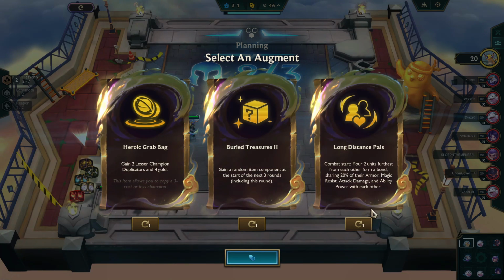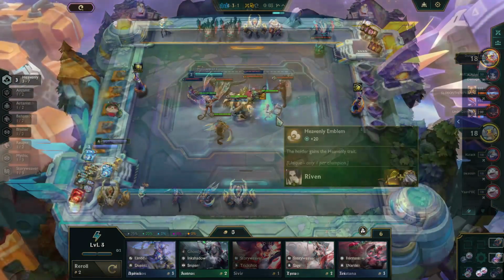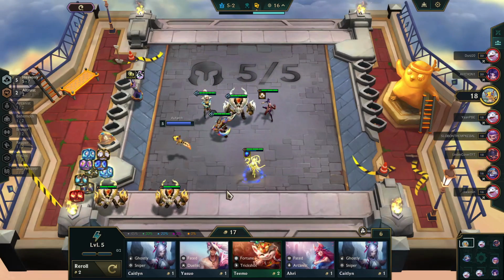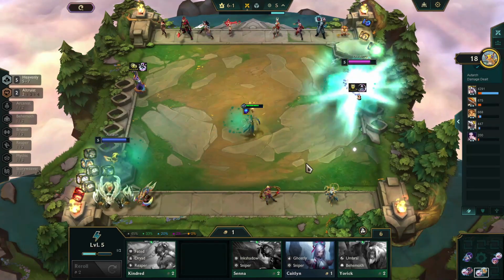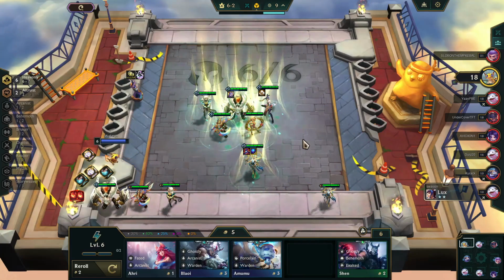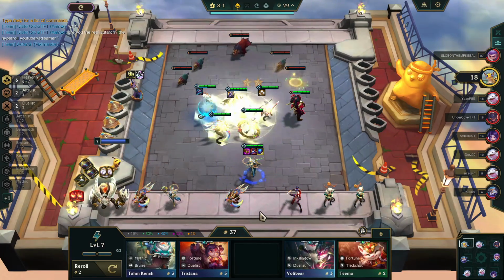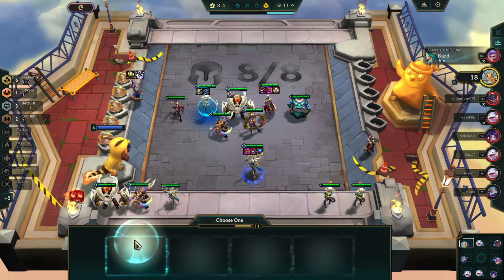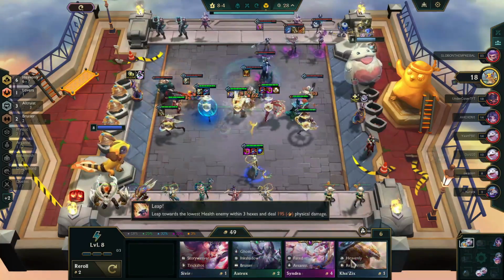TFT Hyper Roll Set 11 The Heavenly Altuists Soraka 3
In this episode of TFT Hyper Roll with Autarch, viewers are treated to an in-depth breakdown of the "Heaven's Angels" build, offering a comprehensive guide to navigating Set 11's hyper roll meta. Here's a detailed analysis of Autarch's expert insights and strategic gameplay:

🔍 Build Introduction: Autarch wastes no time in diving into the heart of Set 11's hyper roll strategies, highlighting the importance of the Heavenly and Altruist traits in the "Heaven's Angels" build. With a focus on securing a gold three-star Sraa as the centerpiece, Autarch sets the stage for a dominant late-game presence.

🛠️ Augment Selection: Autarch carefully evaluates the available augments, emphasizing the significance of securing the Heroic Grab Bag to facilitate the gold three-star Sraa objective. With a clear vision in mind, Autarch navigates through the early-game decisions, prioritizing items and traits essential to the build's success.

⚔️ Champion Synergy: Autarch outlines the core synergy of the "Heaven's Angels" build, leveraging the Heavenly and Altruist traits to bolster team survivability and damage output. With strategic placement and itemization, Autarch maximizes the effectiveness of champions like Sraa and Nico, creating a formidable frontline and backline combination.

🛡️ Itemization Strategy: Autarch provides valuable insights into itemization choices, highlighting the importance of mana and power items for Sraa, along with defensive options for Nico to enhance tankiness. With a focus on optimizing damage output and sustainability, Autarch equips viewers with the knowledge needed to make impactful item decisions.

💡 Gameplay Tactics: Autarch demonstrates strategic decision-making throughout the match, adapting to the evolving battlefield and capitalizing on opportunities to strengthen the team composition. Despite minor setbacks and misplays, Autarch maintains composure, showcasing the resilience and adaptability required to succeed in hyper roll.

👑 Victorious Conclusion: As the match progresses, Autarch's "Heaven's Angels" build emerges as a dominant force, overwhelming opponents with a combination of raw power and strategic synergy. With a decisive victory secured, Autarch reinforces the effectiveness of the build and its potential to fast-track climbing the hyper roll ladder.

📈 Future Prospects: Autarch concludes the episode with a commitment to continue exploring variations of the "Heaven's Angels" build and other hyper roll strategies in future videos. With a focus on providing viewers with valuable insights and actionable tips, Autarch sets the stage for ongoing success in TFT's dynamic meta.

In this illuminating episode, Autarch showcases the power and versatility of the "Heaven's Angels" build, offering viewers a roadmap to success in Set 11's hyper roll meta. With strategic gameplay, insightful commentary, and a passion for innovation, Autarch inspires viewers to embark on their own TFT adventures and strive for victory in every match.